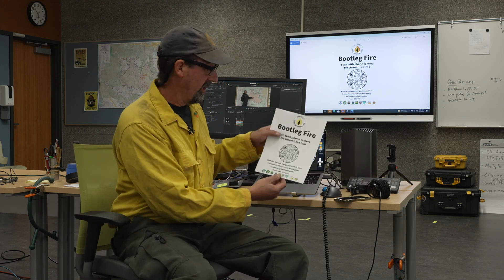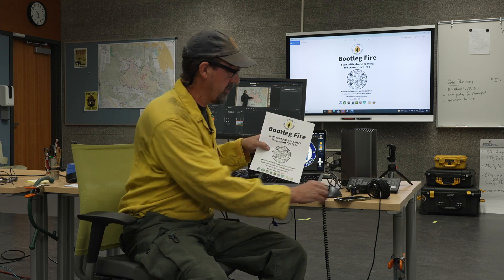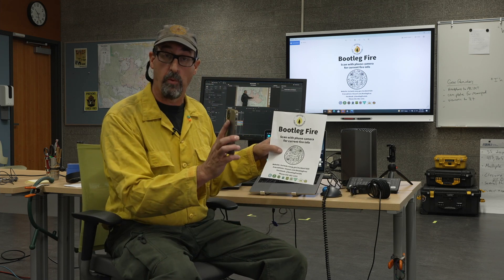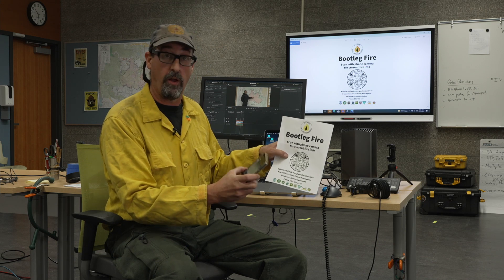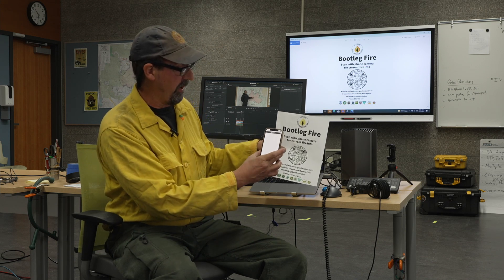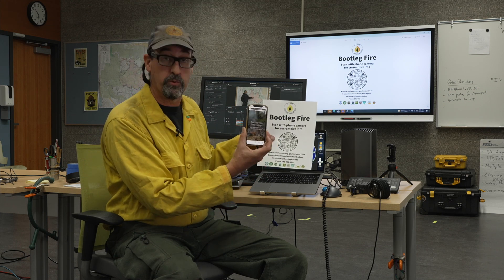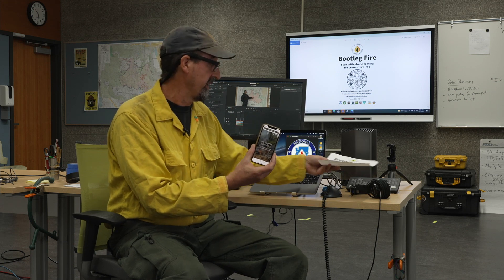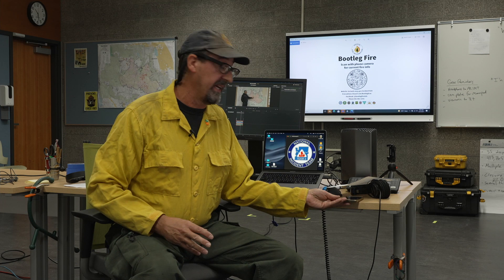Public Information QR code primer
Bootleg Fire PIO, Eric Abramson, explains the new QR code flyer and how to get the latest information on the Bootleg Fire as it moves back to local unit control.

"Media: Available for media use with mandatory credit of at least 3 seconds to USDA: United States Forest Service"